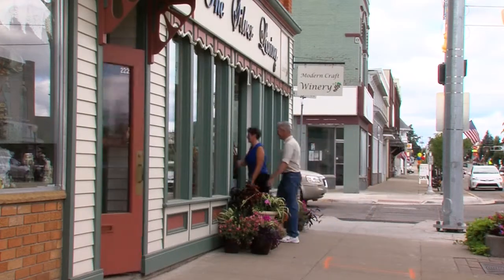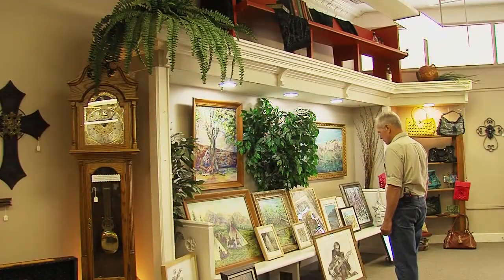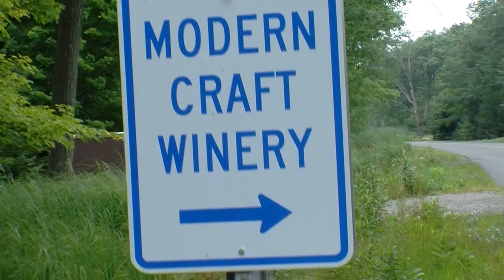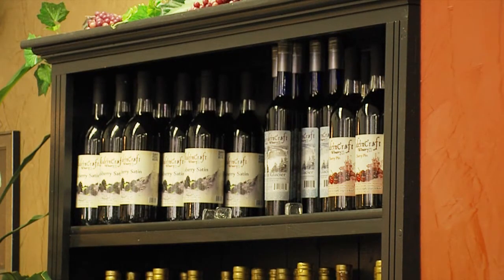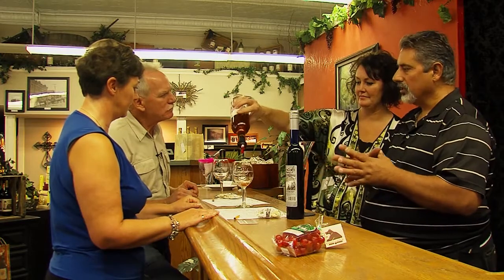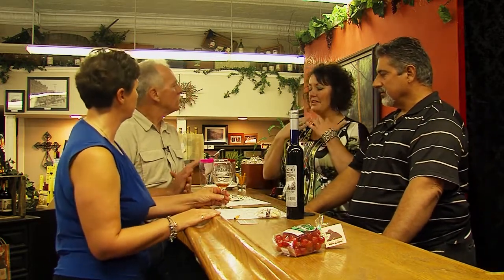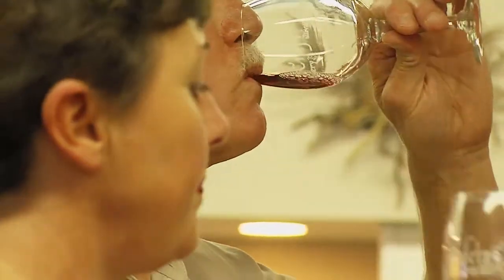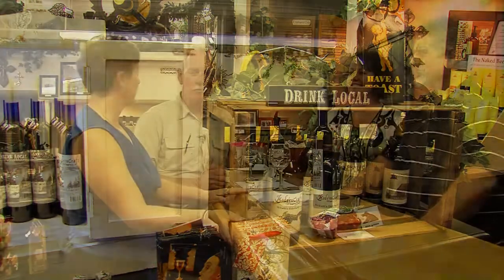Great Getaways: Silver Lining Tasting Room - Sunrise Side Wine & Hops Trail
Great Getaways #10022 "Sunrise Side Wine & Hops Trail" - Michigan's Sunrise Side

The third Modern Craft Winery tasting room opened on August 31, 2012 in West Branch, Michigan. Peter and Samantha Fabbri created a tasting room environment inside their boutique. The Silver Lining Boutique is situated in the heart of downtown West Branch inside a restored turn-of-the-century building complete with high tin covered ceilings and Victorian charm.